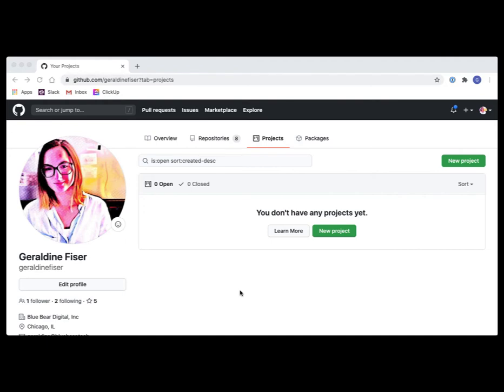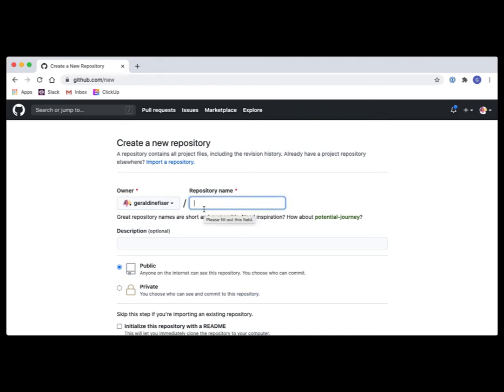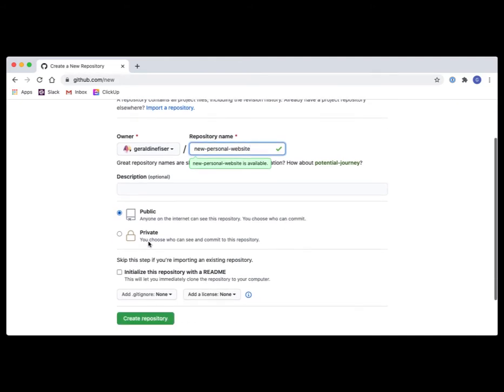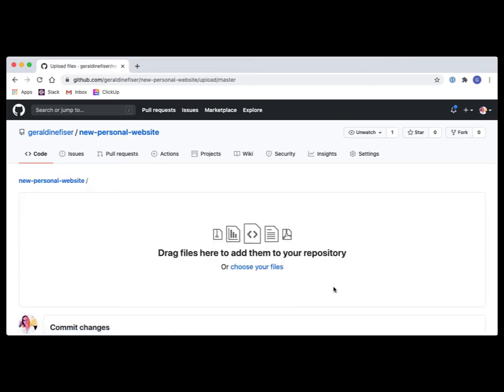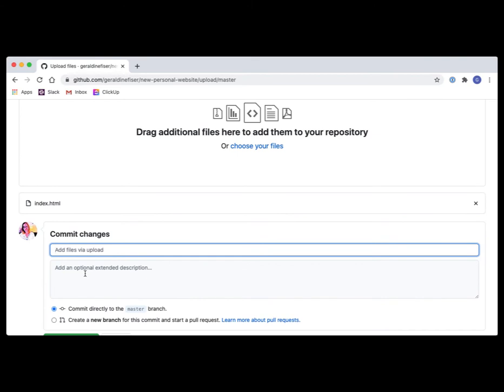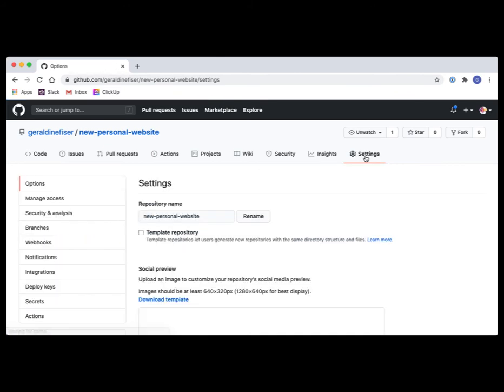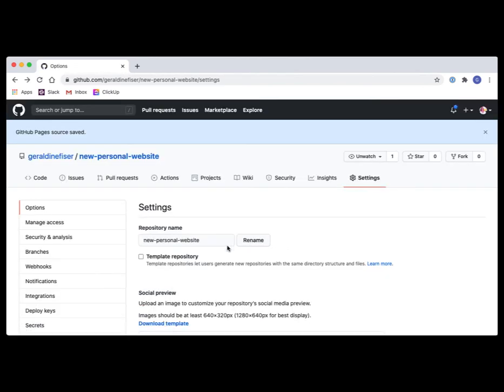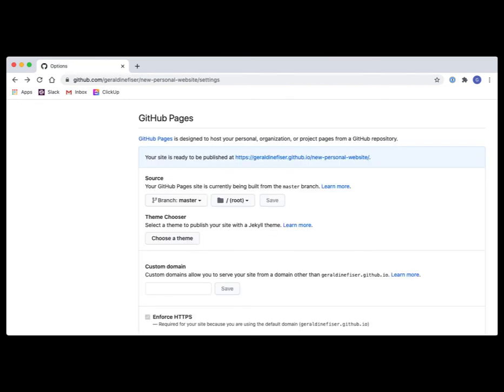Getting Started with Github Pages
In this Github Pages tutorial, see how to put your html online in minutes, uploading your file or creating a new one from scratch directly on Github. No need for server or domain url.